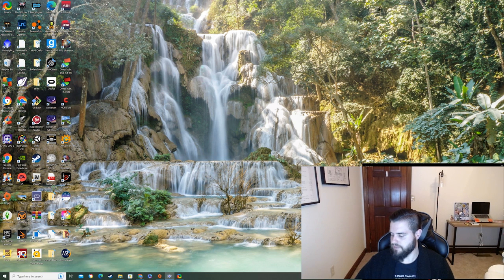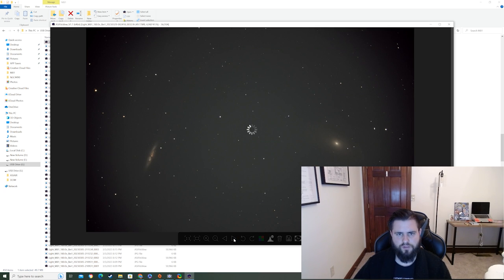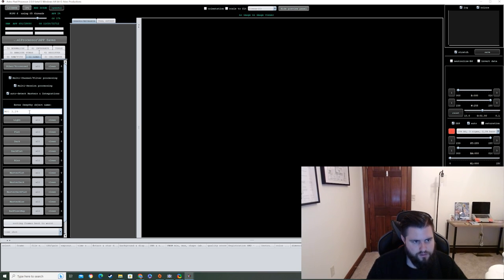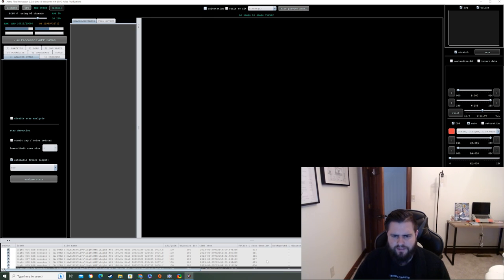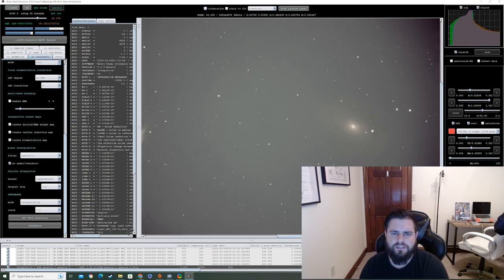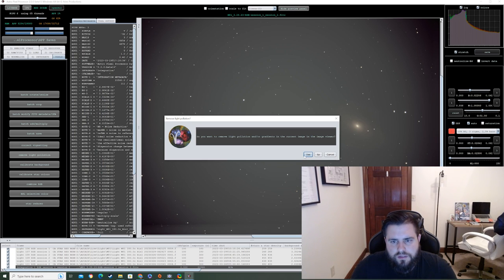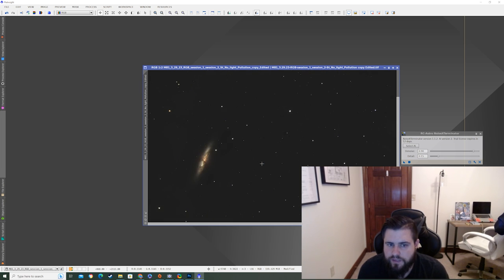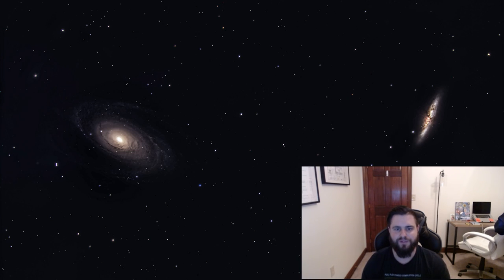Astrophotography Image Processing Tutorial Using APP, Photoshop & PixInsight!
In this video I go through my whole process of taking FITS images from my ZWO ASI camera,  stacking them in APP (Astro Pixel Processor) then processing the stacked image in Photoshop and PixInsight. This is the same process I use every time after a night of imaging and it works well for me. I hope you all are able to get a lot out of this and potentially improve your image processing along the way.

Telescope: Celestron C8 XLT
Mount: Celestron Advanced VX
Camera: ZWO ASI2600MC Pro
Guide Scope/Camera: 50MM Svbony Guidescope & ZWO ASI120mm
Managed By: ZWO ASIAIR Plus
Focused with ZWO EAF